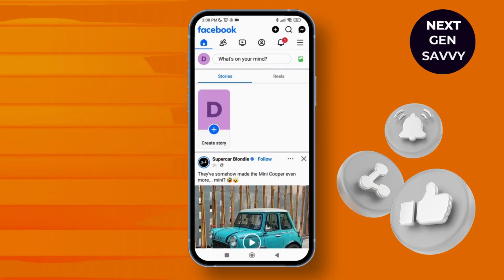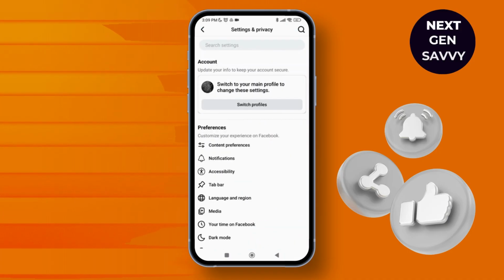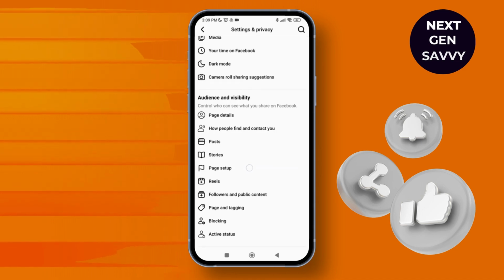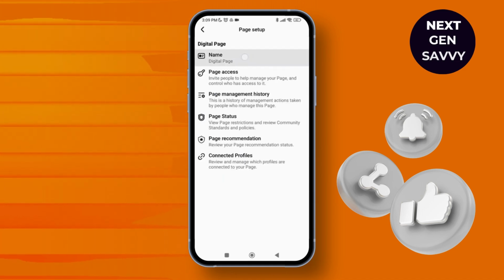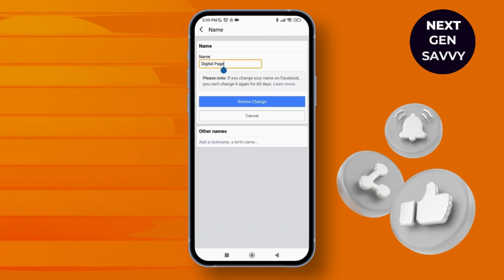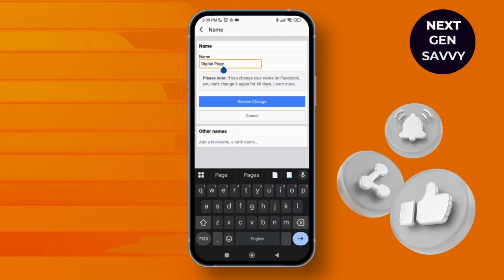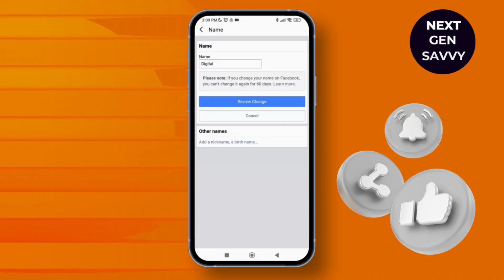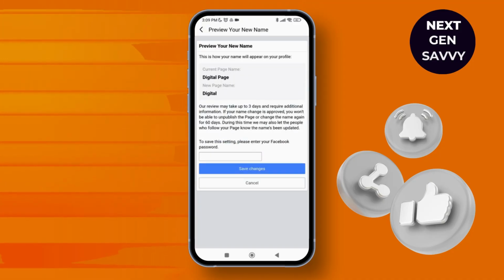How To Change A Facebook Page Name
Welcome to our step-by-step guide on "How To Change A Facebook Page Name"! If you're looking to update your Facebook page name but aren't sure how to do it, this video is for you. Changing your Facebook page name is a simple process, but there are a few key steps and considerations to ensure it's done correctly. In this tutorial, we'll walk you through the process of changing your Facebook page name, how to make sure it's approved, and tips to keep your page compliant with Facebook's naming policies.

In this video, you'll learn:

How to update your business or personal Facebook page name
Facebook page name change process
Tips for choosing a new page name on Facebook
How to request a Facebook page name change